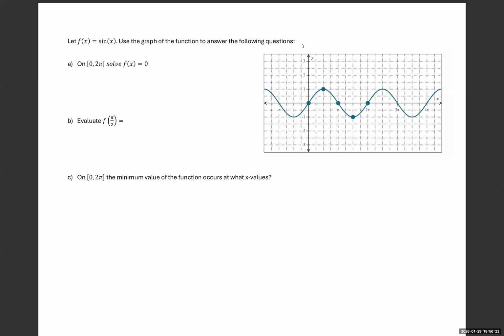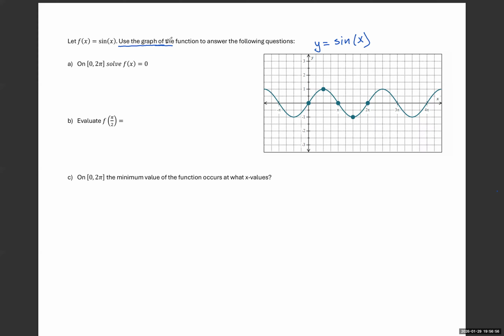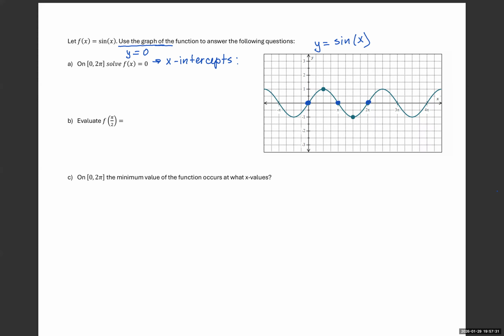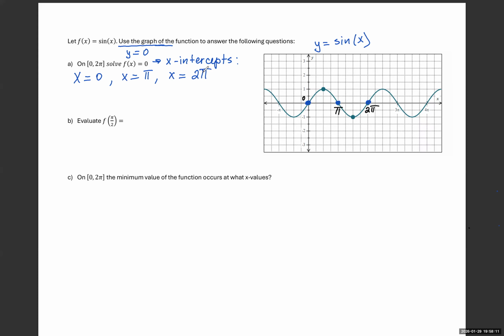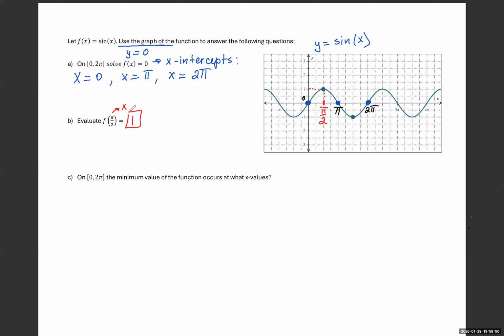Use the graph to answer questions about sine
Solving a trigonometric equation with sine using a graph